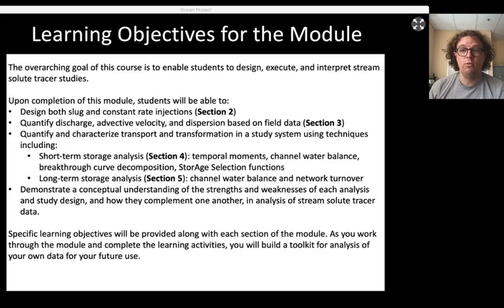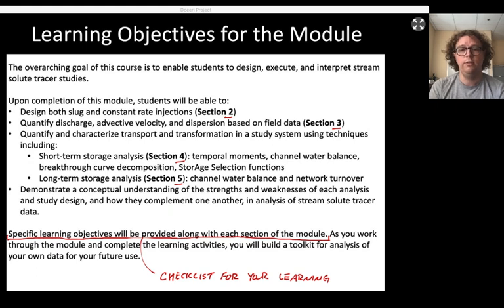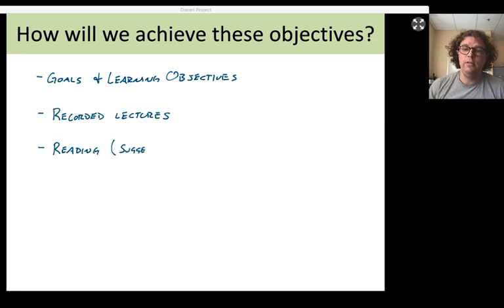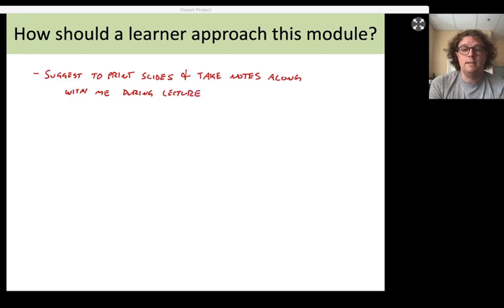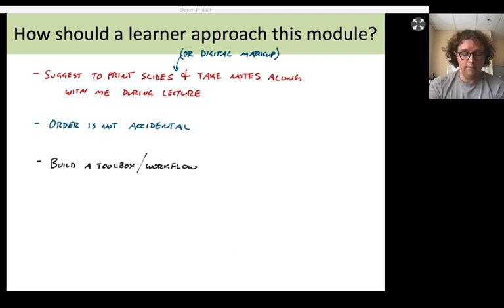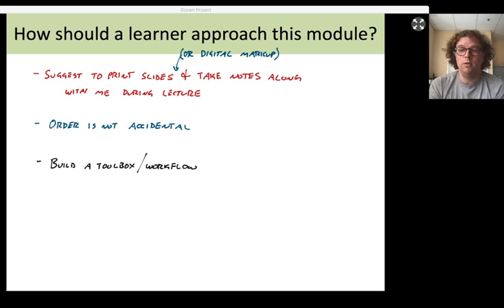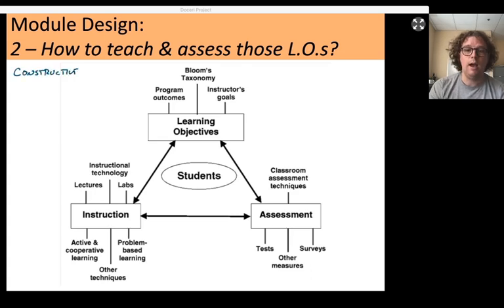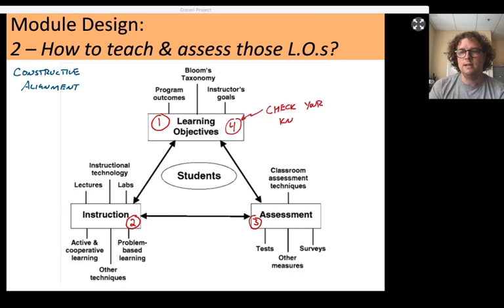Stream Solute Tracers - Welcome and Overview